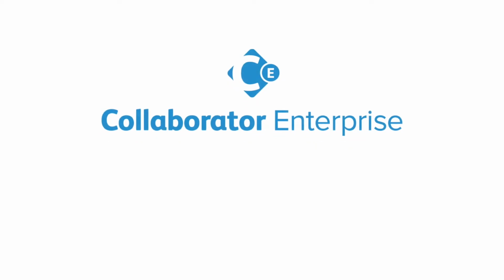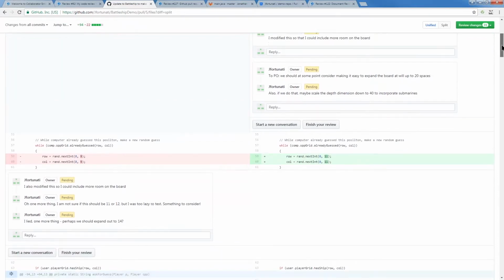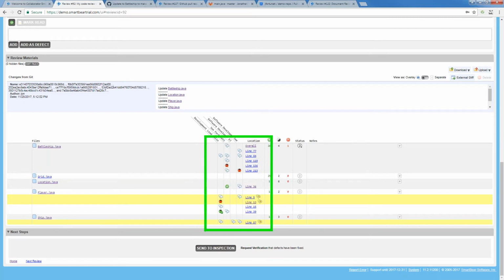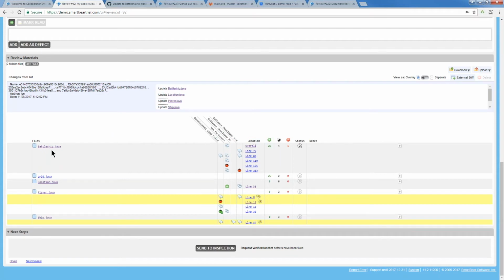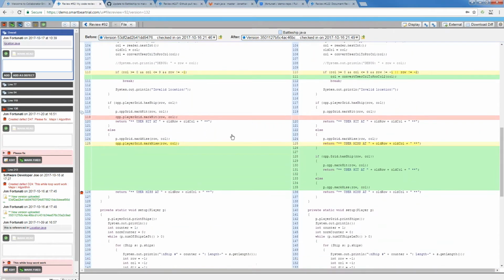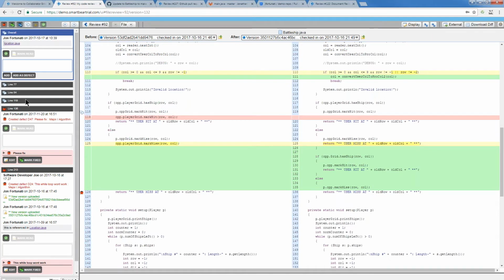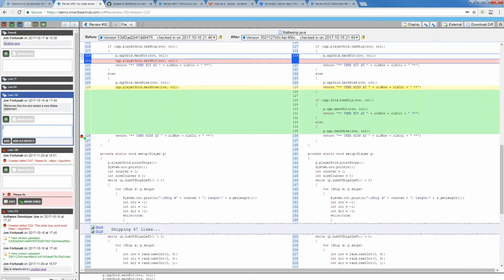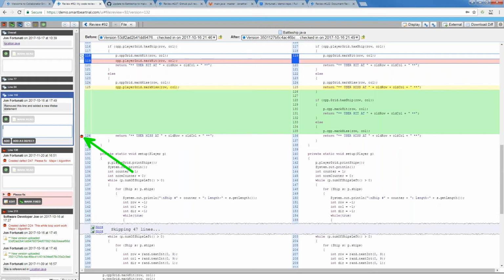Handling Large Changesets: GitHub vs. Collaborator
When dealing with large changesets in GitHub, it can be hard to see what is actually going on. In this clip from our recent webinar, Going Beyond the Pull Request Workflow, Jonathan Fortunati and Justin Collier discuss how Collaborator's integration improves this process and empowers code reviews.